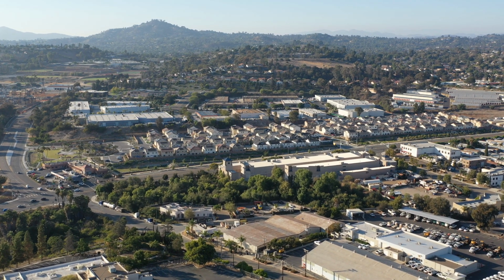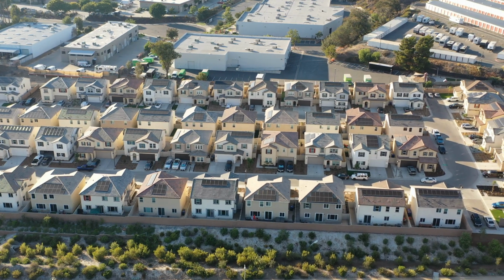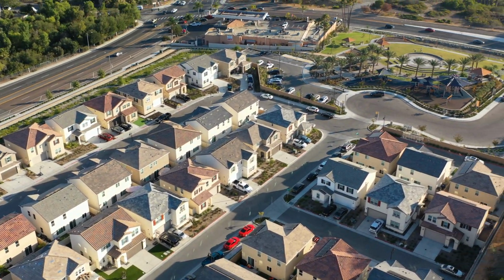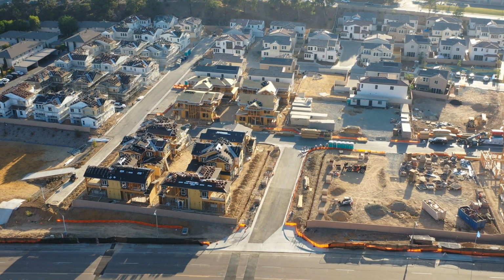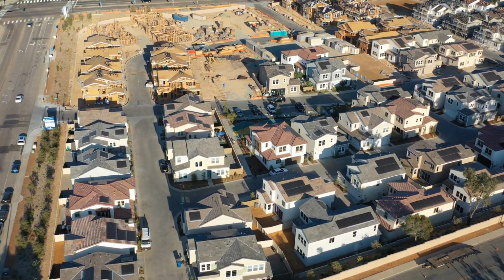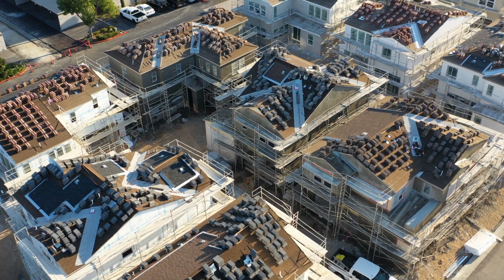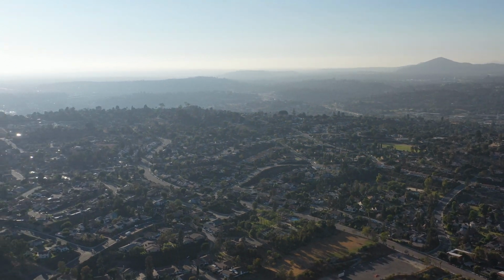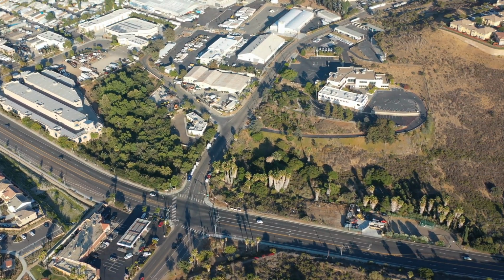New Lennar & KB Homes Residential Housing Projects Progress Update as of 8-7-2021 in Spring Valley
I am doing this as a hobby and I am not being paid by any of these two builders. So if you need more information about these projects you may go to these websites.